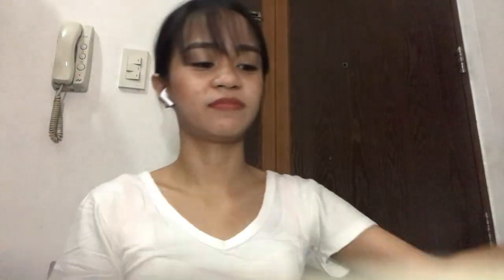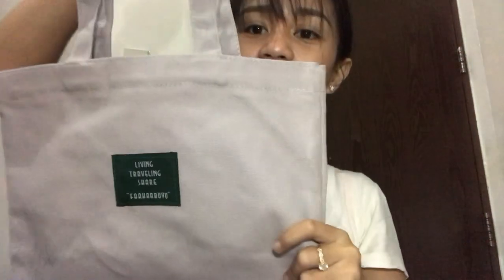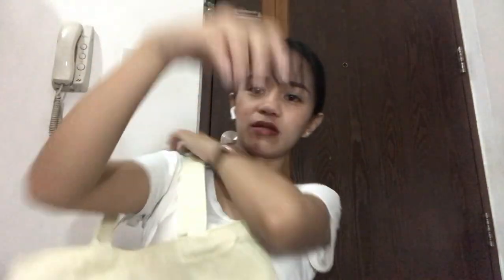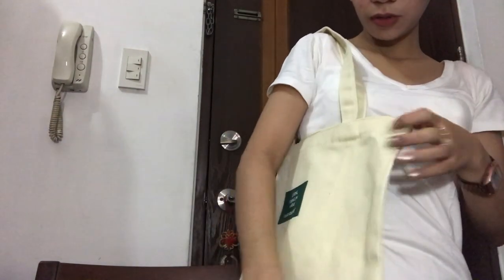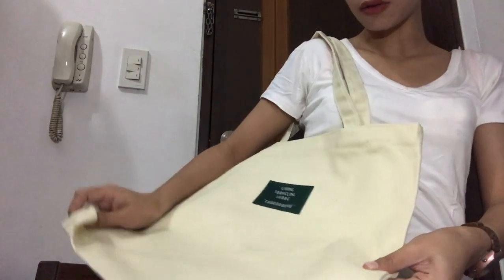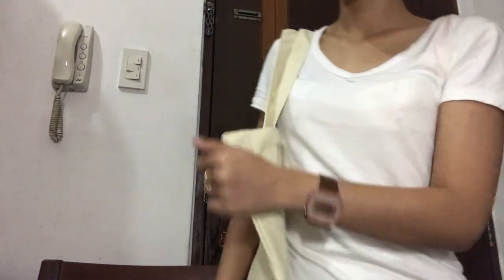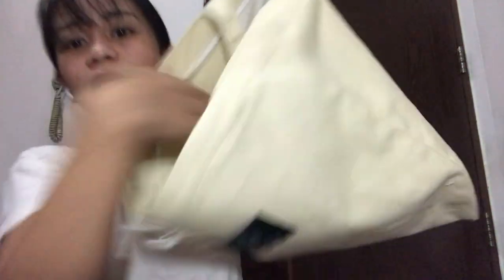TOTE BAG!!! Unboxing || H&H online shop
Musician: @iksonmusic

Musician: @iksonmusic

Musician: @iksonmusic